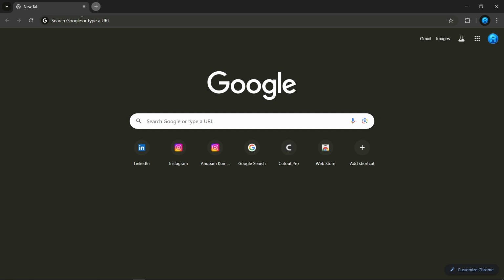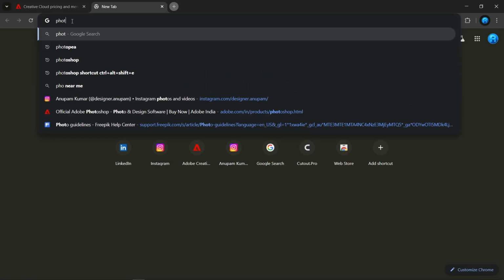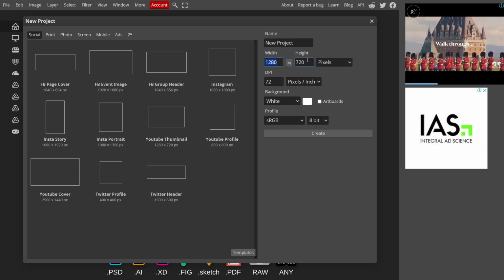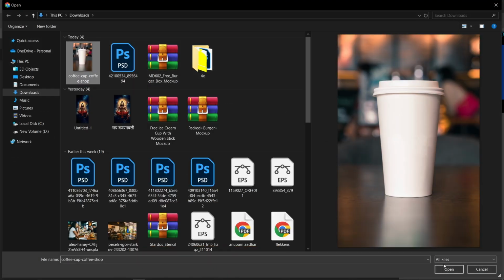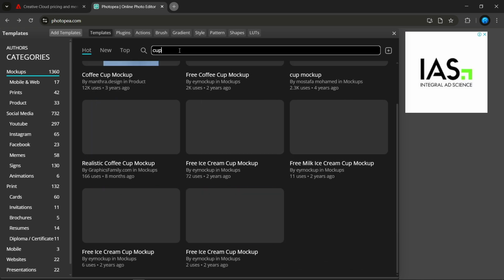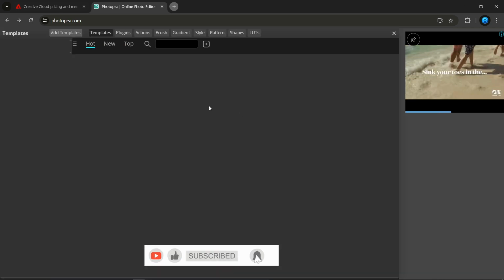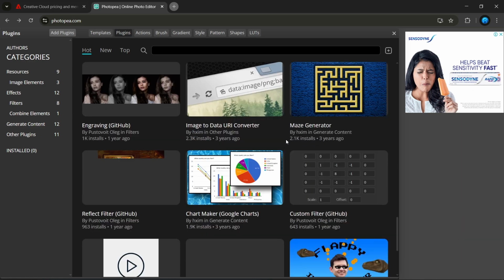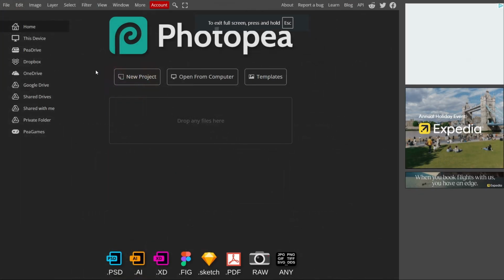Photoshop❌ Photopea✅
In this video, we dive into the world of Photopea, the powerful free alternative to Photoshop! Discover how to harness its robust features for photo editing, graphic design, and digital artwork. Follow along as we compare the two platforms, showcasing step-by-step tutorials, tips, and tricks to make the most of Photopea's intuitive interface. Perfect for beginners and pros alike, unlock your creativity without breaking the bank!

DISCLAIMAR:-
The content in this video is for educational and informational purposes only.
All opinions expressed are my own, based on my experience as a graphic designer.
Throughout this video, I may mention or demonstrate the use of certain software,
websites, or third-party resources.These references are provided for convenience and illustrative

Please note that while I share my design techniques, tips, and software recommendations,
your results may vary based on your skill level, tools, and unique project requirements. It is your
websites, or resources mentioned to ensure compliance and proper use.

I do not guarantee the accuracy, completeness, or effectiveness of any information provided, and I am not
responsible for any losses, damages, or issues that may arise from the use or misuse of the information
presented in this video. For specific guidance related to your projects or professional advice, please consult
a qualified graphic design professional.

{ DESIGNER ANUPAM }